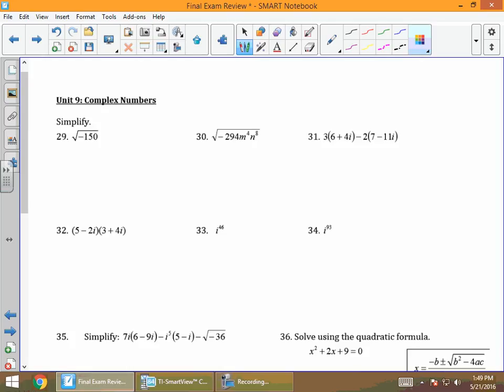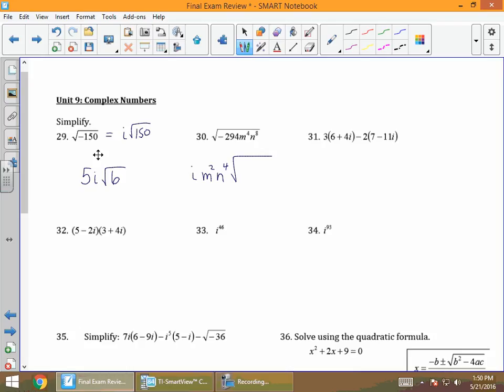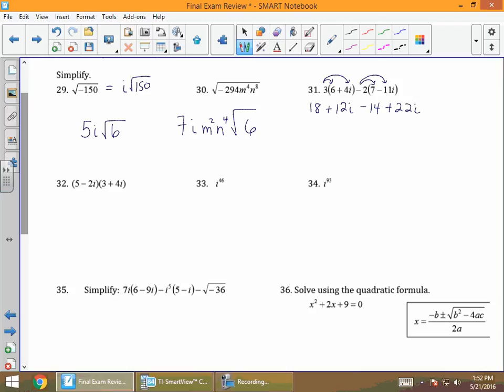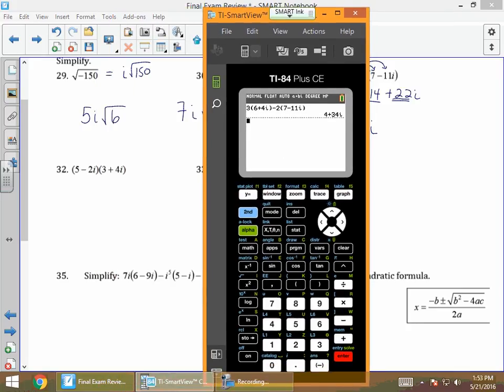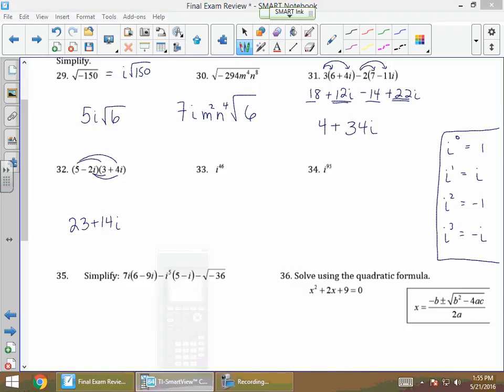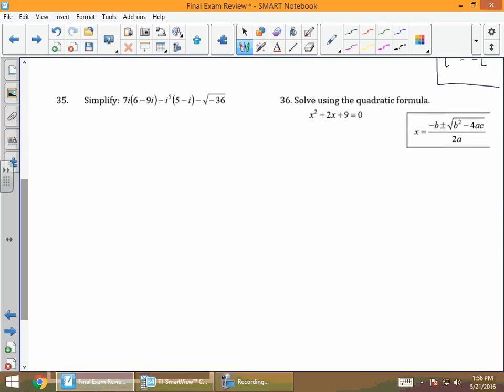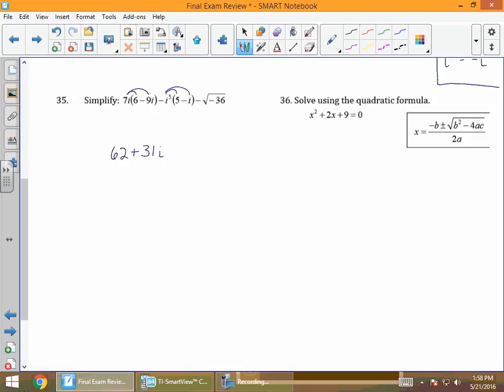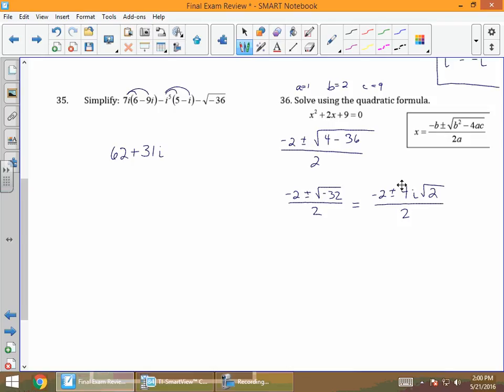Algebra 2 Exam Review COMPLEX NUMBERS